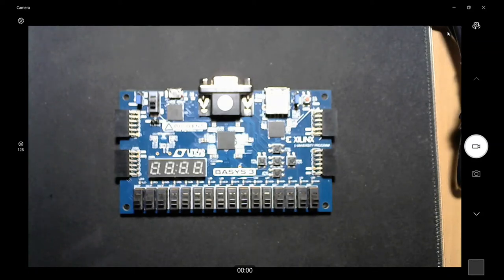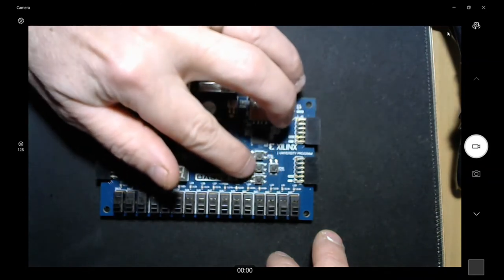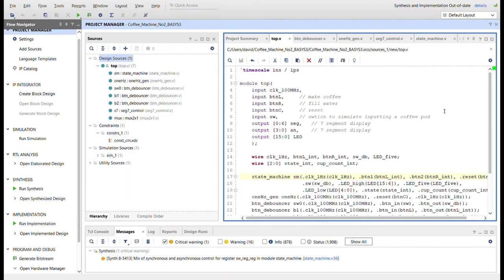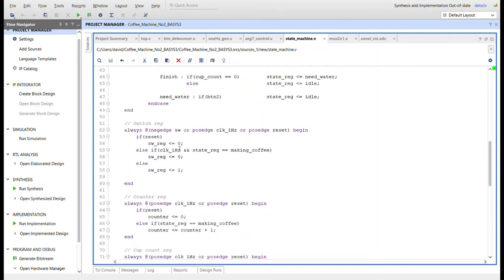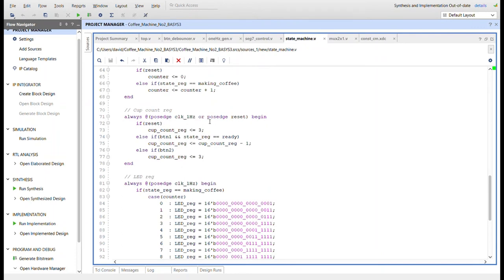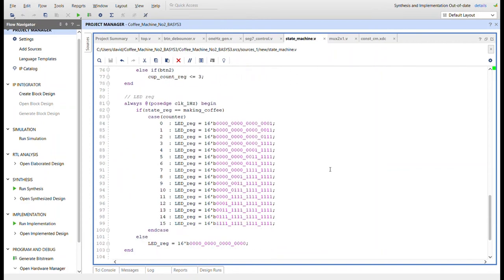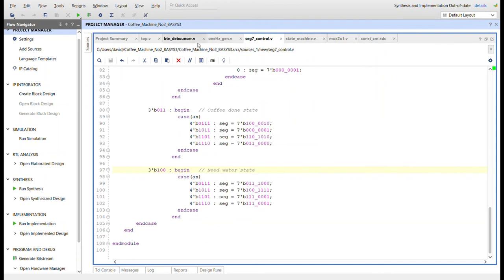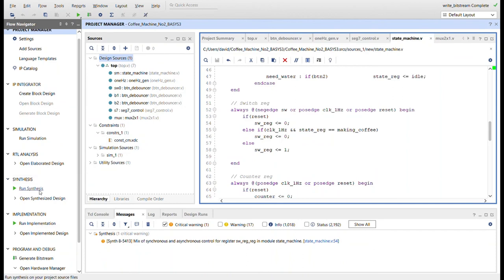Coffee Machine State Machine(Keurig Machine) Simulator on BASYS 3 FPGA using Verilog in Vivado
Implementing a coffee machine circuit on the BASYS 3 FPGA. Simulating a Keurig coffee machine. Using Verilog Hardware Description Language from scratch. Utilizing block diagram and state transition diagram. Using Xilinx Vivado Design Suite.